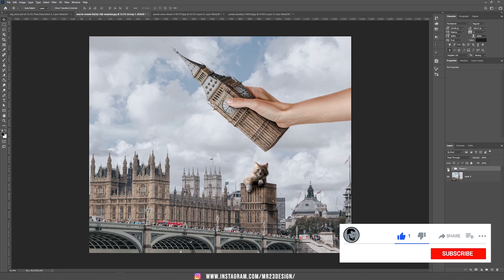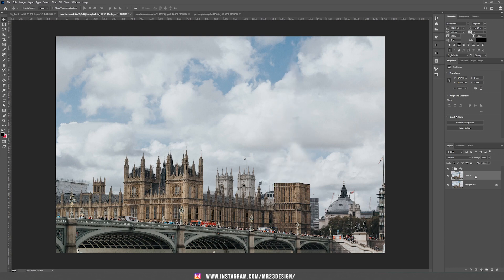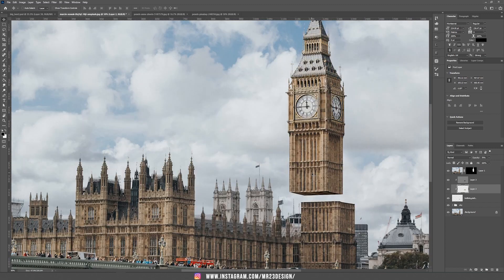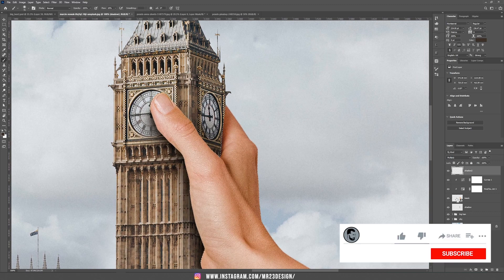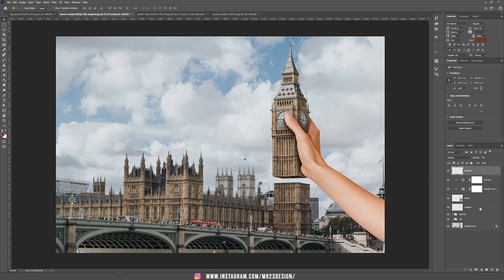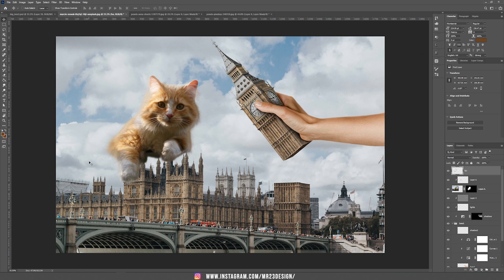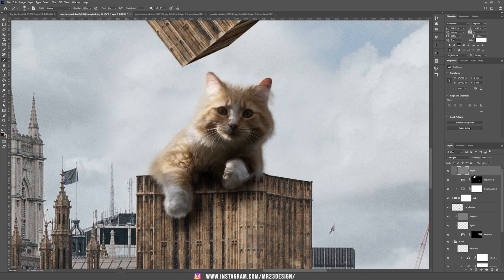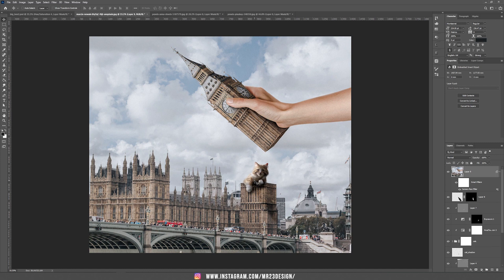Big Ben Tower Fantasy Art- Photoshop Manipulation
Big Ben Photo Manipulation - Photoshop Tutorial
In this tutorial we will learn how to manipulate the Big Ben Tower and to move a part of it, and also add a cat inside the tower!

00:00 Intro
00:12 Preparing the background
02:52 Tower
05:48 Hand
11:22 Cat
18:27 Final adjustments